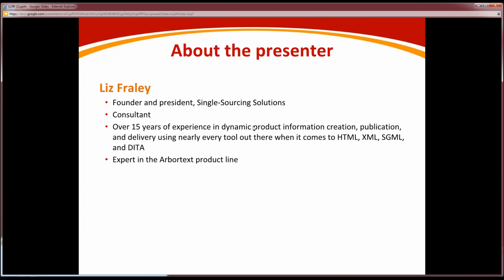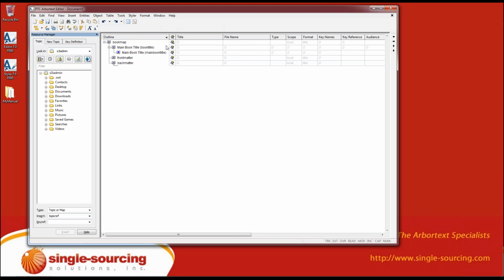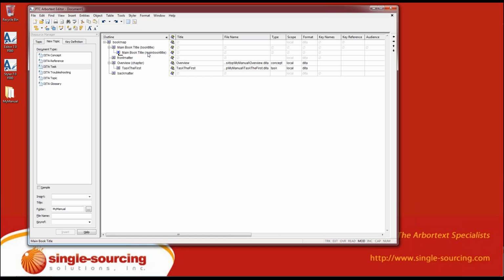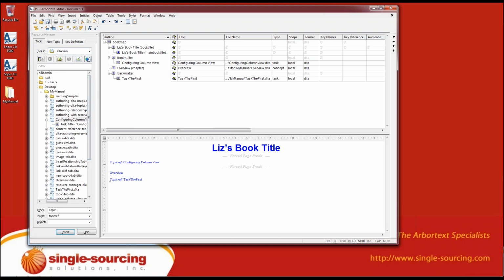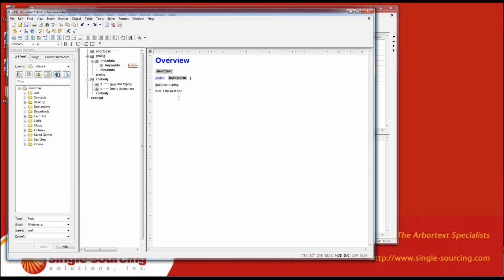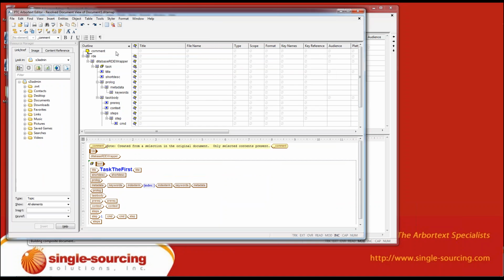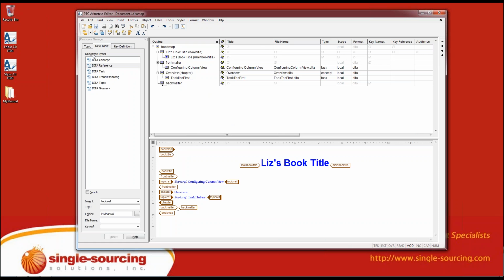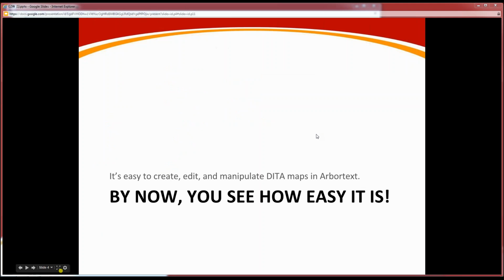Working with DITA Maps in Arbortext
In Arbortext 7.0, creating, editing, and manipulating DITA maps is easy to do!  In this TC Dojo: Arbortext Edition, we cover the basics for creating, managing, and using maps in Arbortext Editor.

We show you how to insert all kinds of DITA content: Topics, Concepts, References, Tasks, other maps and more! We explain the Resource Manager, several ways to create new topics and manage or insert existing topics. If there's time, we will discuss how you can create your own templates to create stub documents that get you started quickly creating standard information structures.

Videos, webinars, and other content provided by Single-Sourcing Solutions